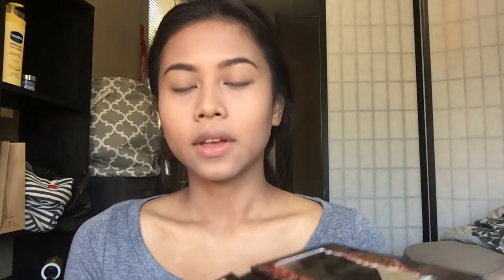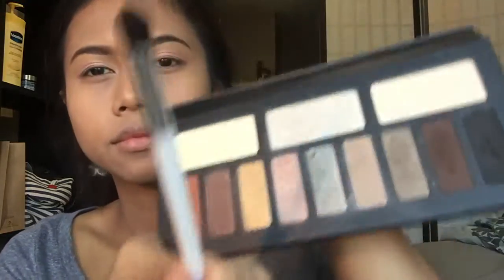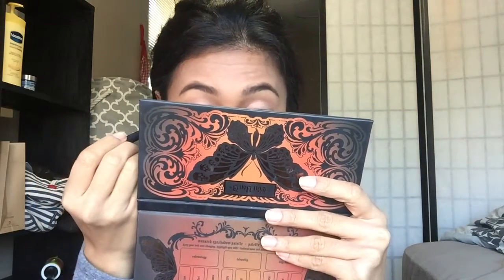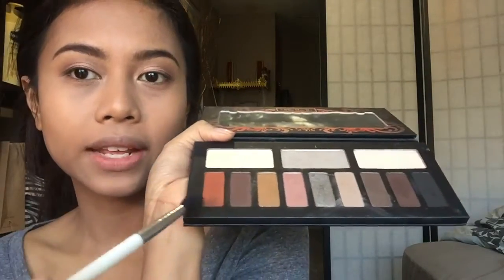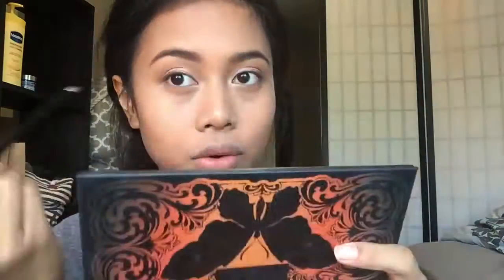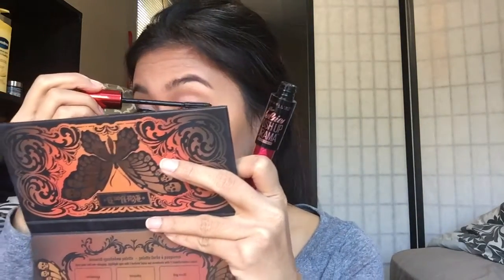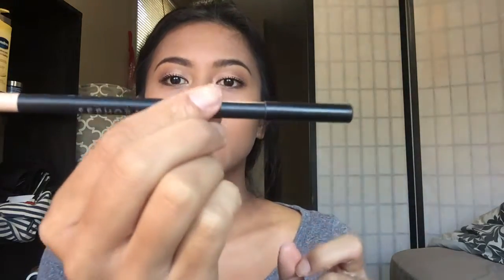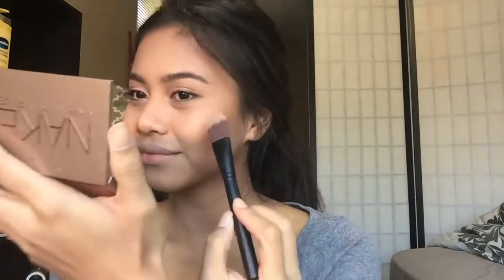My Go-To Makeup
Hey Guys, I'm still working on how to edit my videos so I apologize for my poor editing. I hope you guys enjoy & like this video! xo

List of Products:
- Kat Von D Monarch Eyeshadow Palette
- Shea Moisture Wet/Dry Eyeshadow Pan in Casandra
- Sephora Nude Eyeliner
- Lancome Translucence Loose Powder in the shade 200
- Bobbi Brown Bronzing Powder in the shade Natural 1
- Urban Decay Naked Flushed Palette in the color STRIP
- Maybelline Matte Lipstick 'Nude Nuance'